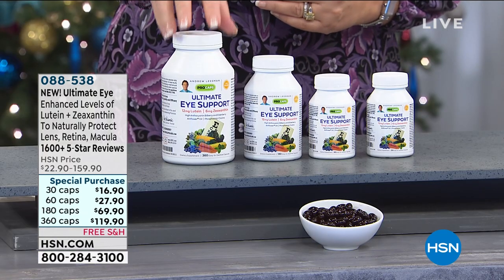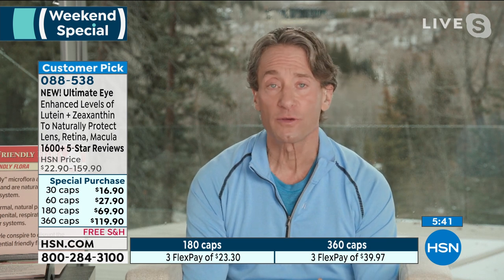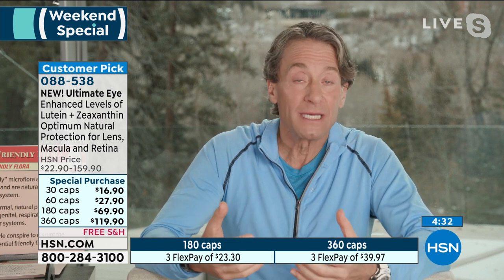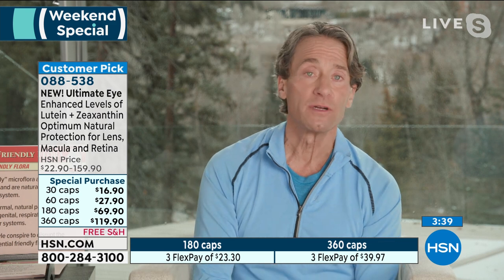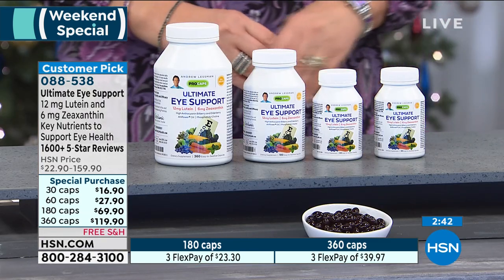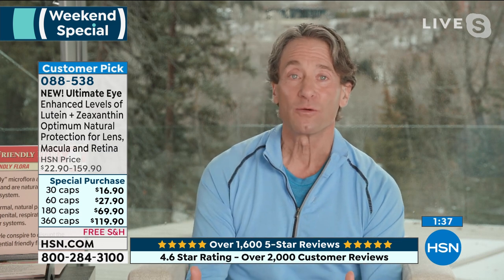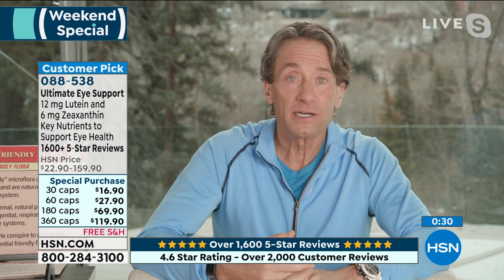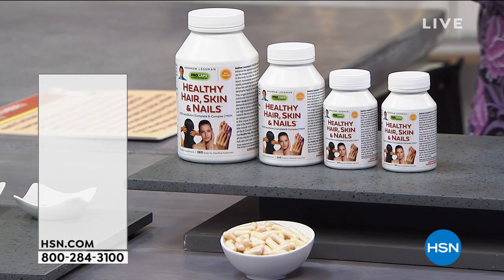Ultimate Eye Support 30 Capsules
Andrew Lessman Ultimate Eye Support
Andrew Lessman's Ultimate Eye Support is a comprehensive blend of ingredients to protect the most fragile tissues of the eye and to promote a lifetime of healthy vision. It contains exceptionally high levels of both Lutein and Zeaxanthintwo powerful, protective carotenoids, also referred to as macular pigments, most highly concentrated in the retina and its macular region. Sadly, these two vital carotenoids are all but absent from the leading multivitamins and only recently (and minimally) found in typical eye formulas.

Neither Lutein nor Zeaxanthin can be produced by the body, so their benefits require a food or supplement source. Plus, beyond their wellestablished role in protecting the eye and promoting healthy vision, Lutein and Zeaxanthin levels in the brain have now been shown to be associated with healthy brain and cognitive function, particularly as we age.

Ultimate Eye Support also includes standardized extracts of Bilberry and Elderberry providing high levels of Anthocyanins to support healthy night vision. We also provide our EGCGrich Green Tea Extract to further protect the delicate tissues of the eye, along with our Citrus Bioflavonoids and OPCrich (Oligomeric Proanthocyanidins) Grape Seed Extract to target the eye's microcirculation. We also add both Phosphatidyl Choline (PC) and Ahiflower Oil to enhance the efficacy of this formula while also protecting the eye's most delicate structures.

Ultimate Eye Support provides an unsurpassed assortment of Mother Nature's most effective tools to protect the lens, retina and macula while also promoting a lifetime of healthy vision.

    30 Ultimate Eye Support softgel capsules